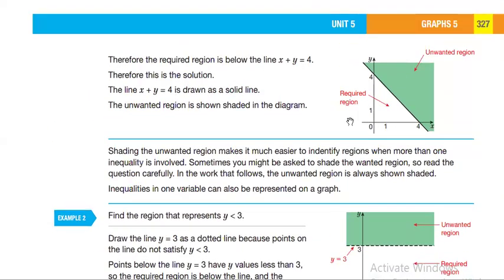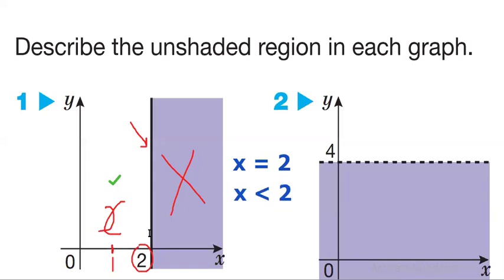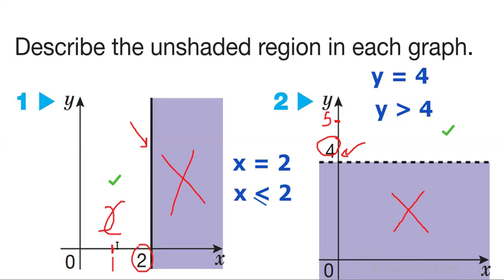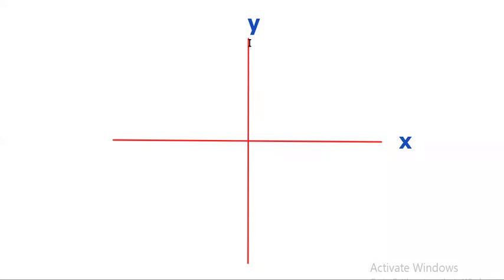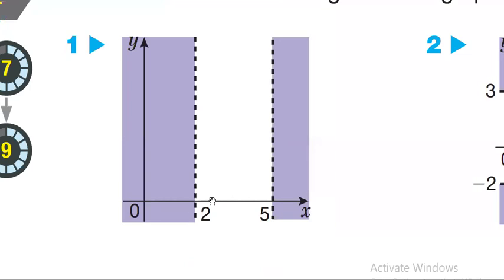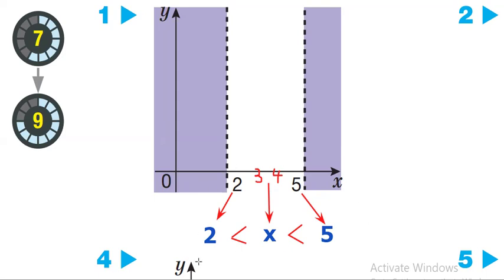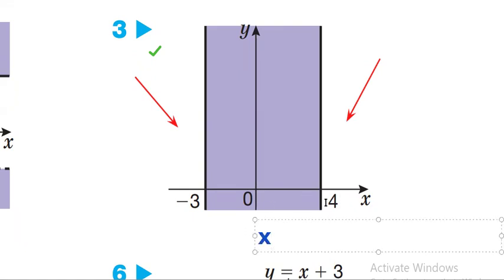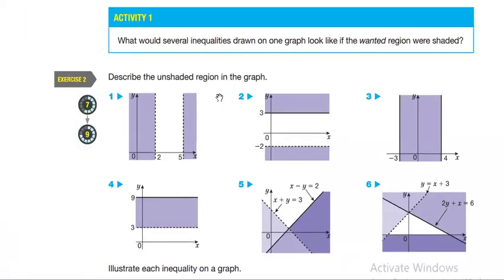Y10 Unit 5 Graphs 5 Representing Inequalities Graphically pt1